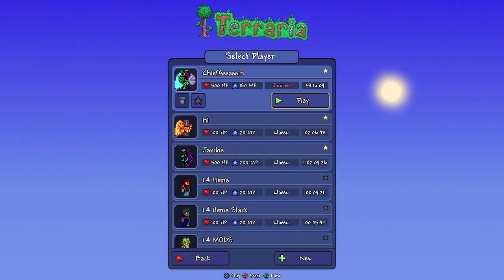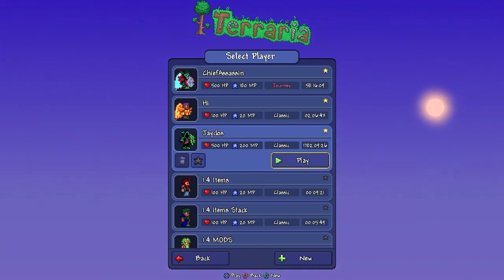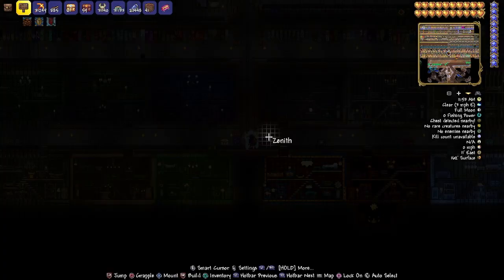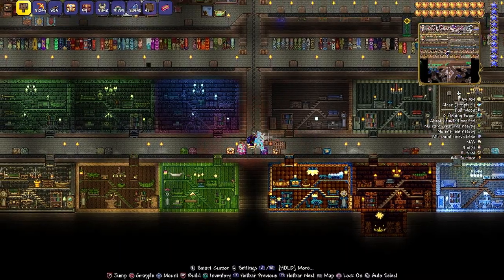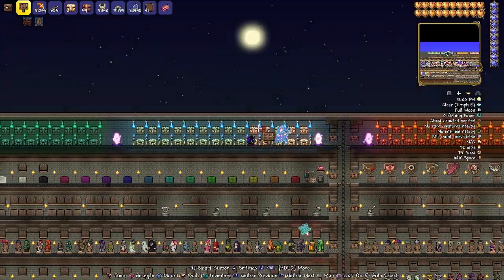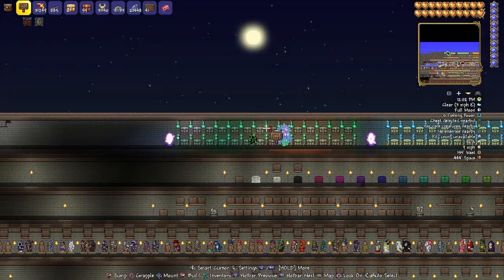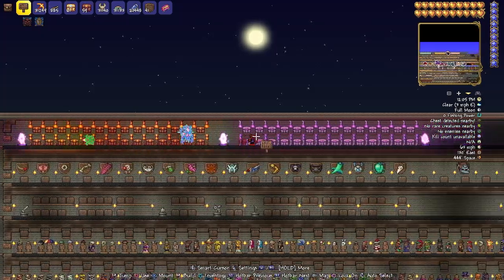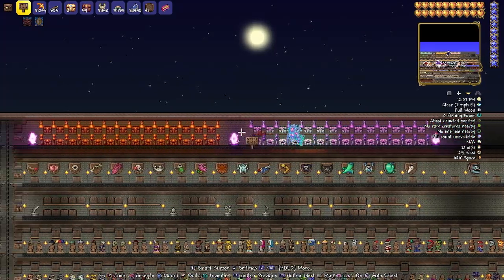1.4 ALL ITEMS WORLD UK&US DOWNLOADS | TERRARIA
1.4 ALL ITEMS WORLD UK&US DOWNLOADS | TERRARIA

🟢LIVE - HOST 24 7 ALL ITEMS/ACHIEVEMENT WORLD & PLAY FORTNITE IN SPARE TIME ITEMSGIVEAWAY ACHIEVEMENT l

🚨🚨 Code 'CHIEFASSASSIN' in Fortnite item shop hashtag ad 🚨🚨

🔨 CHIEFASSASSIN'S FORTNITE MAPS 🔨
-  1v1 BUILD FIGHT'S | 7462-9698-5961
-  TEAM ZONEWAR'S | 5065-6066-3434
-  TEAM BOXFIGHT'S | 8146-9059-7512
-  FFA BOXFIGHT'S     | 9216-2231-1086